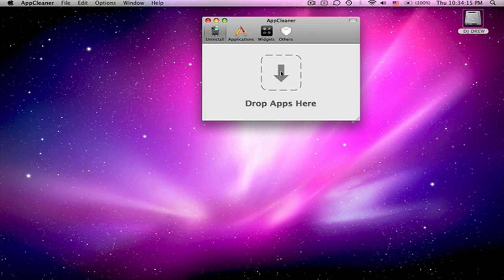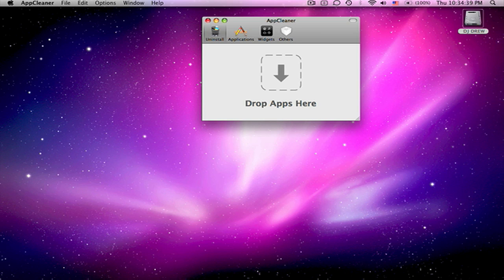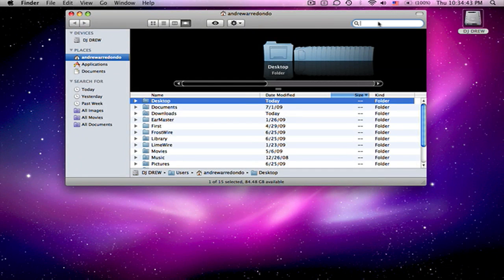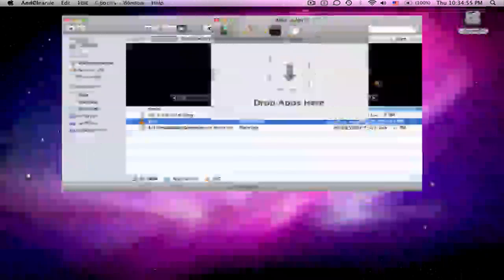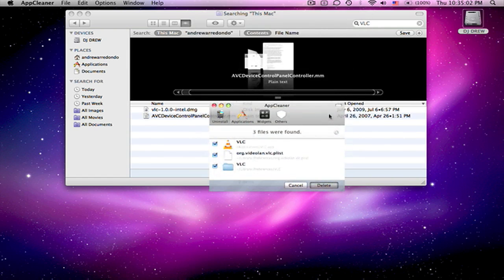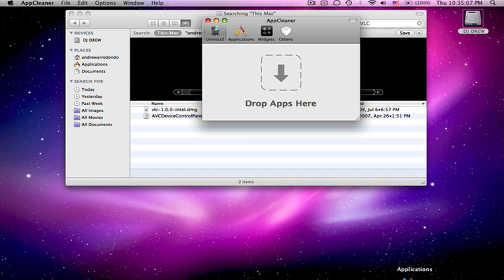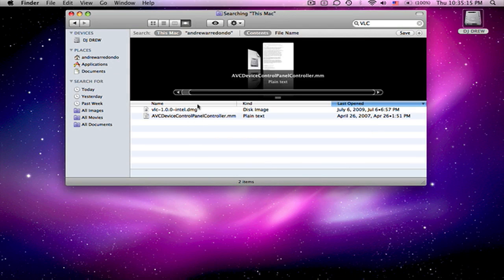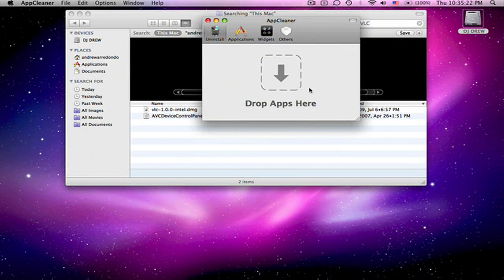Mac Freeware Application: AppCleaner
This app is amazing